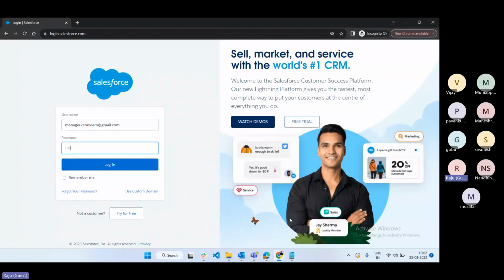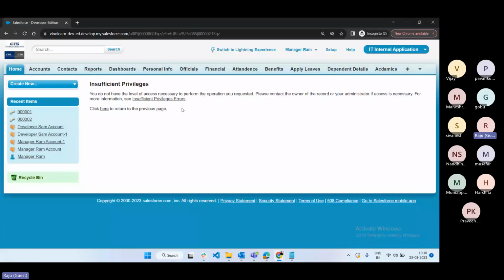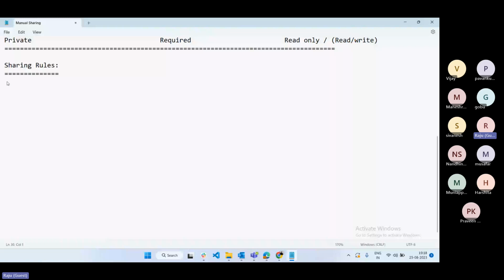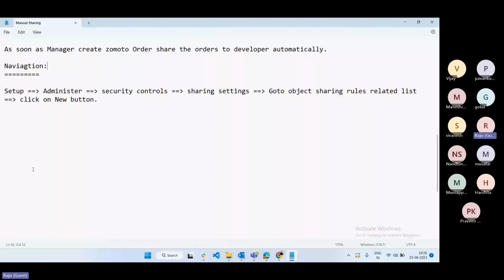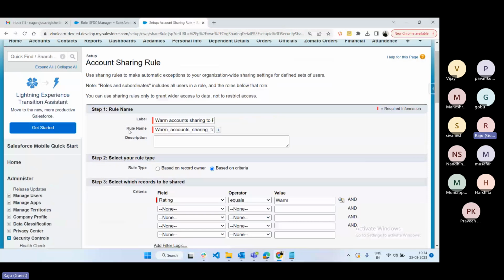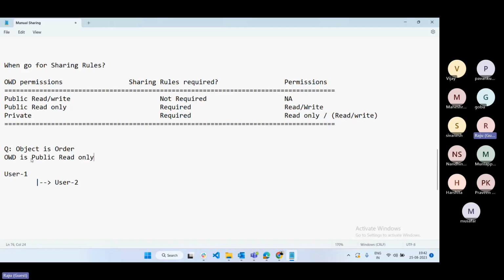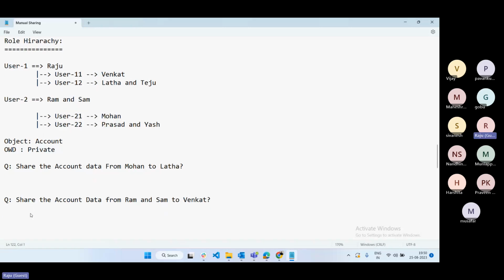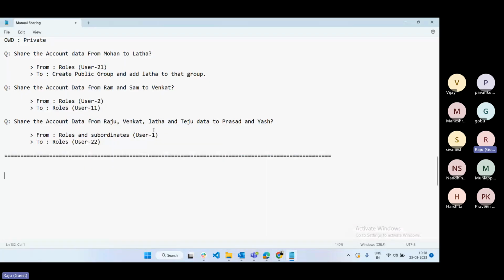Manual sharing and Sharing rules in Salesforce admin Tutorial-21